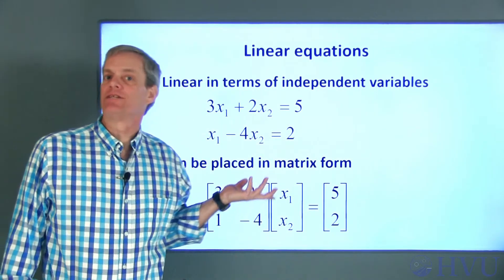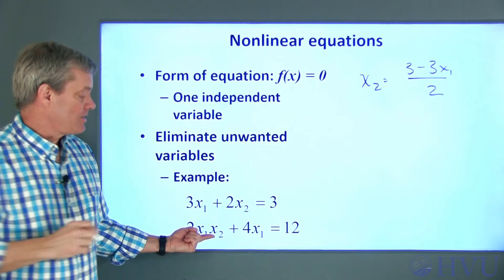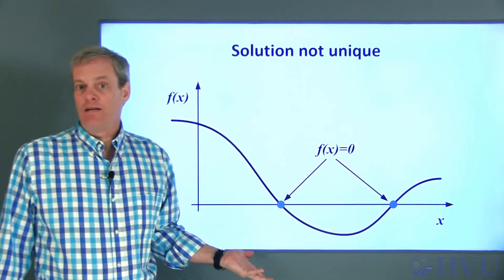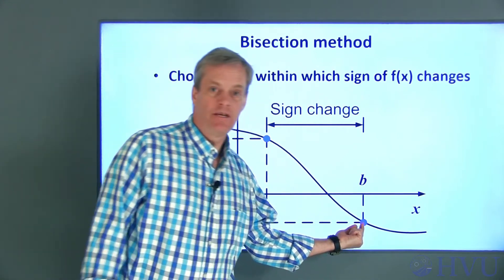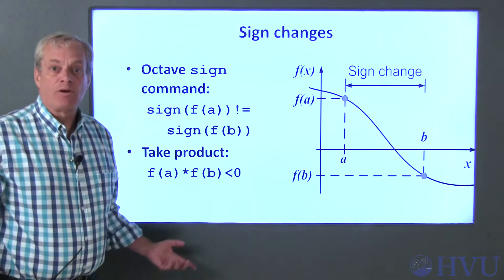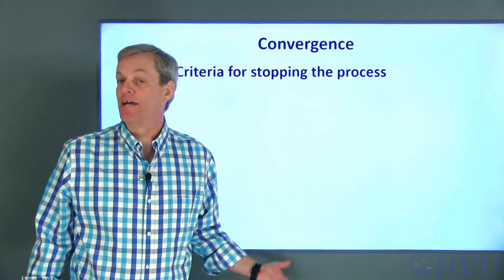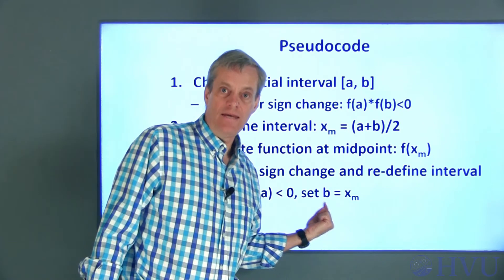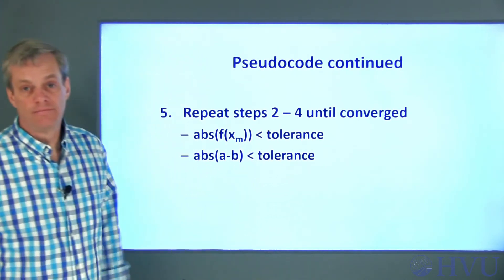Octave Programming Lesson 18 - Bisection Method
In an earlier video, I talked about solving LINEAR equations.  Solving linear equations is relatively straightforward, as long as the number of independent equations is the same as the number of unknowns, the equations will have only one solution.

Nonlinear equations, on the other hand, are more difficult to solve.  Usually, the solution of nonlinear equations is ITERATIVE.  This means means that you have to guess a solution, check whether the solution is correct, and then make another guess.  You keep guessing and checking until you get a solution to the equations that’s good enough.  This process is tedious if performed by hand, but as usual, computers are good at the repetitive processes involved.

There are lots of ways to solve nonlinear equations.  In this video, I’ll introduce one of the simplest, the bisection method.